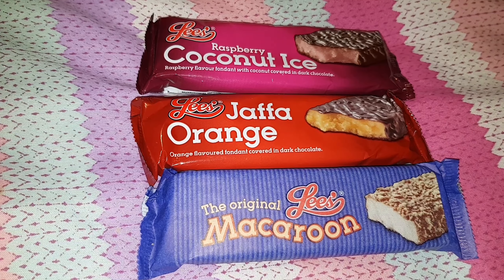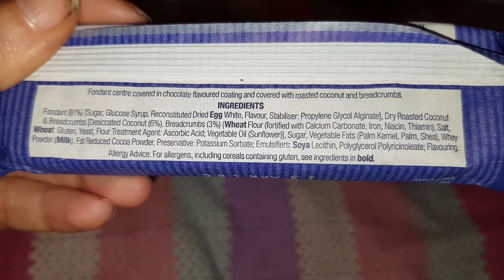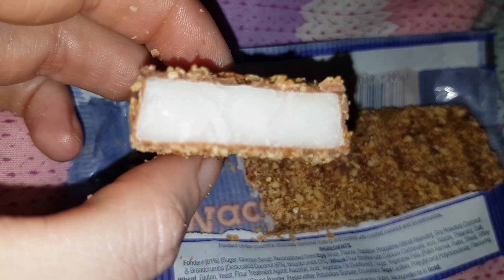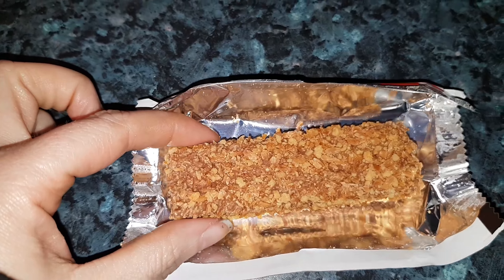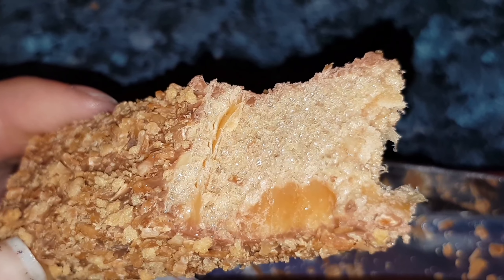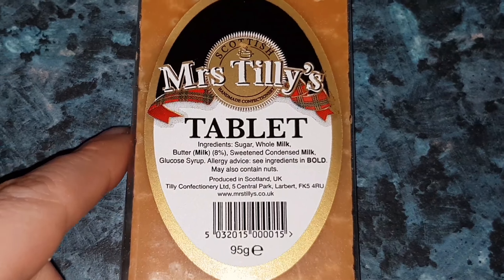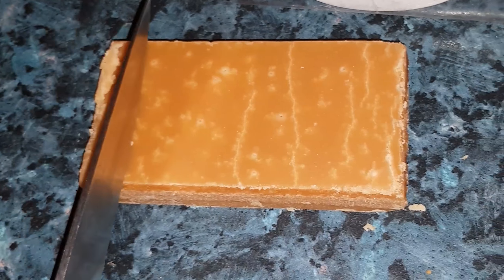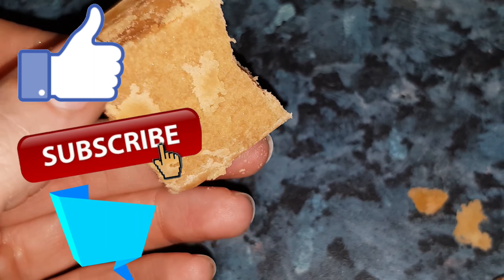Scottish food, #6 Scottish treats.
Sweet scottish treat selection. If you live sweet thing this is for you.